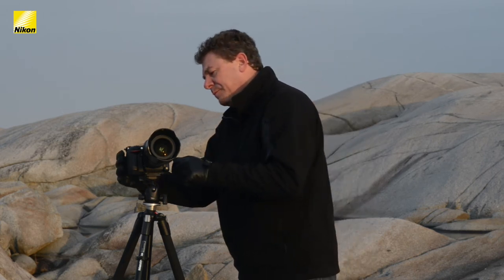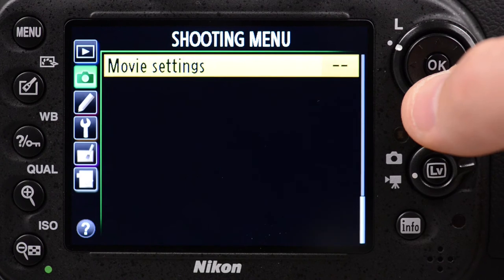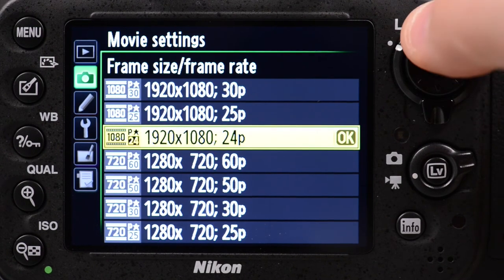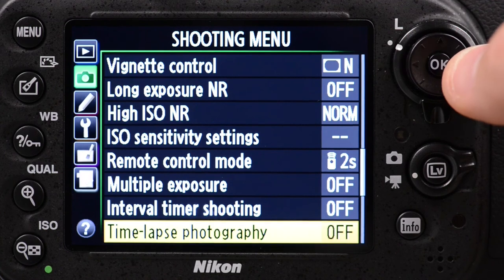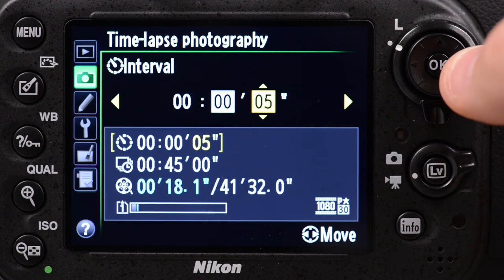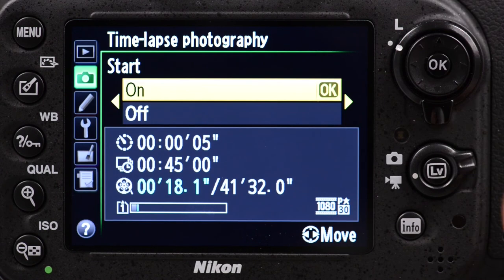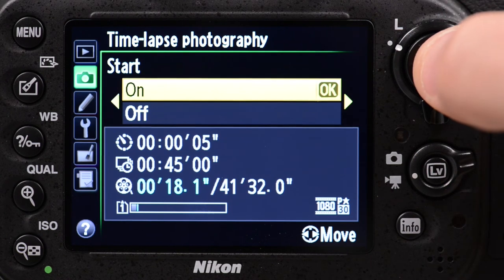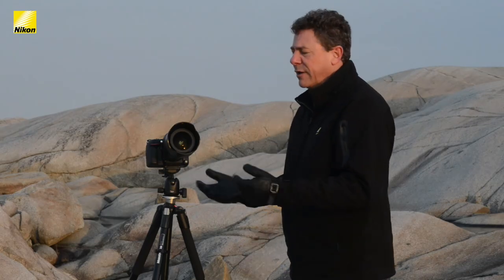How-To Video Series: Timelapse Photography – Nikon Canada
Set in the beautiful Canadian location of Peggy’s Cove, Nova Scotia, Nikon Canada's Stéphane Bédard defines timelapse photography in this simple “how-to” tutorial video!

Throughout this Nikon Canada “Learn & Explore” feature, Bédard explains, in step-by-step detail, how to use your Nikon camera and tripod to create amazing timelapse images.